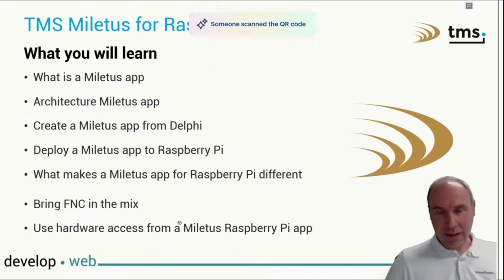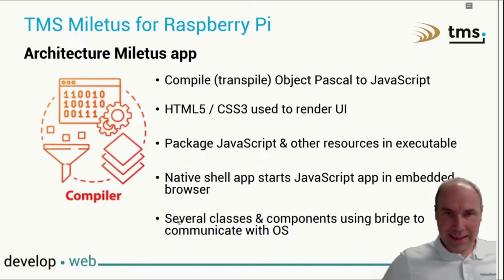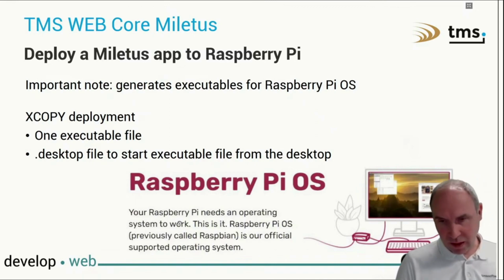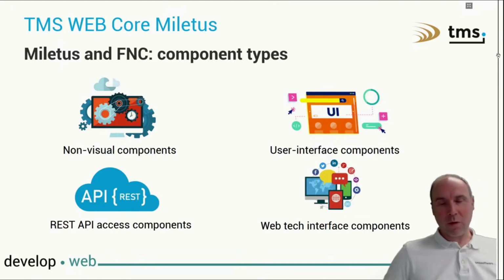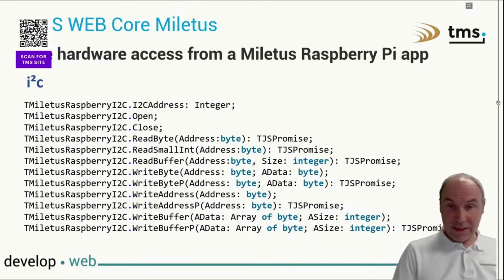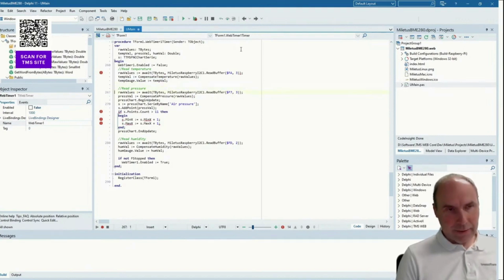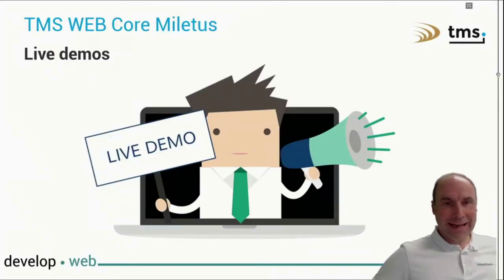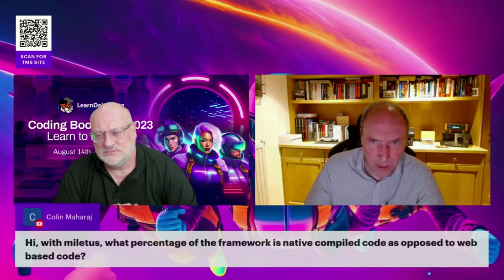Building apps for Rasberry Pi for Delphi | Coding Bootcamp 2023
This webinar replay featuring our TMS software colleague, Bruno Fierens, as he speaks about the world of building apps for Raspberry Pi from Delphi. This session, originally presented during the Coding Bootcamp 2023 hosted by LearnDelphi.org, explores the incredible capabilities of the Miletus framework, a key component of TMS WEB Core.

In this session, you'll discover how to leverage the Miletus framework to create applications that seamlessly run on Raspberry Pi devices, while also gaining the ability to interact with electronic devices connected to the Pi. Bruno will also showcase how the TMS FNC Component set can enhance your Raspberry Pi applications by adding an extensive array of functionalities.

Don't miss this opportunity to learn from a seasoned expert and unlock the potential of Delphi for Raspberry Pi development. Watch the replay now and take your app-building skills to the next level!"

Check out the timestamps below to jump to the specific component you're interested in:
0:00 Intro
0:02:17 What is a Miletus app
0:08:52 Architecture Miletus app
0:17:26 Create a Miletus app from Delphi
0:18:15 Deploy a Miletus app to Rasberry Pi
0:25:53 Bring FNC in the mix
0:32:34 What makes a Miletus app for Rasberry Pi different?
0:33:52 Use hardware access from a Miletus Rasberry Pi app
0:51:28 Q&A with Bruno Fierens and Ian Barker

ABOUT:
TMS software, established in 1995, is a software development company specialized in: